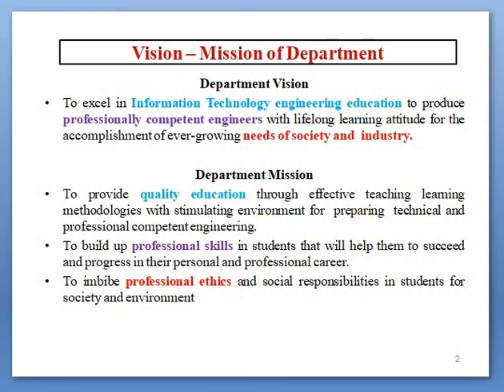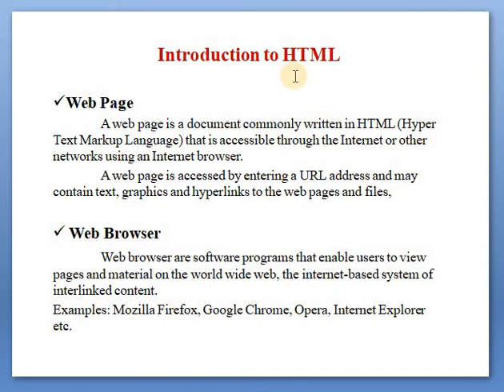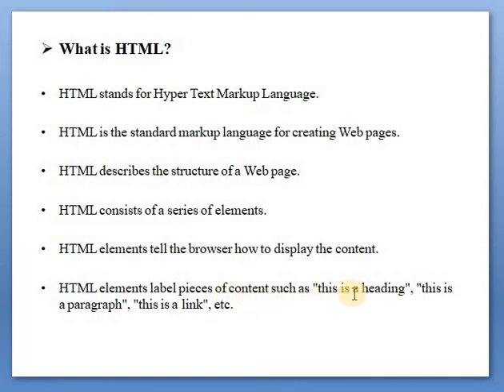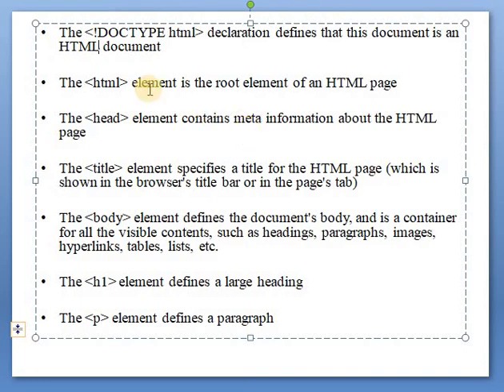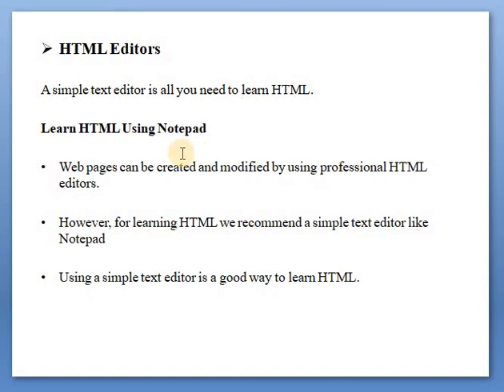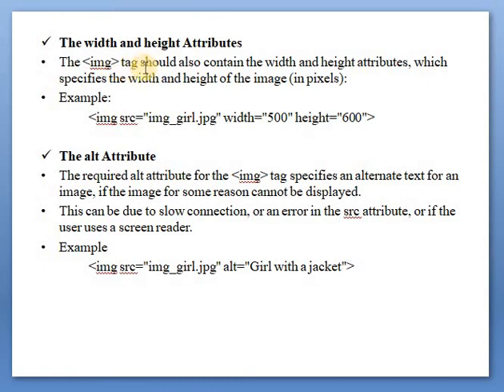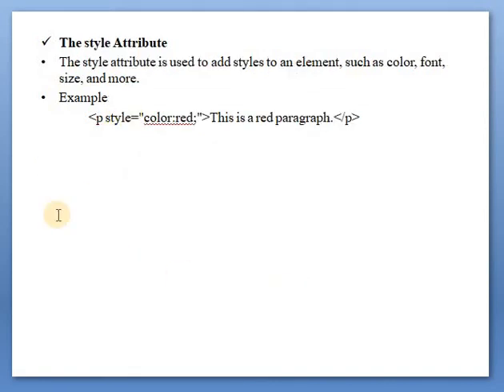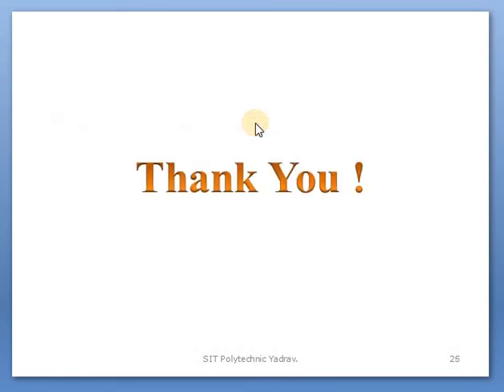Applied Multimedia Techniques (Lecture 11)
Unit-III   Webpage Development using Multimedia
      * Introduction to HTML
 Web Page
Web Browser
What is HTML?
HTML Page Structure
HTML  Element
HTML Editors
HTML Attributes
HTML Headings